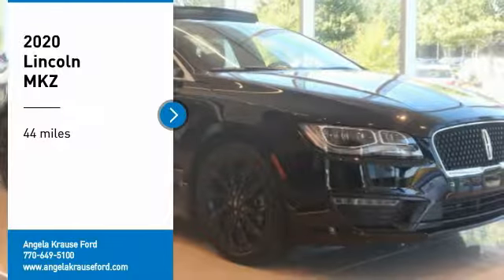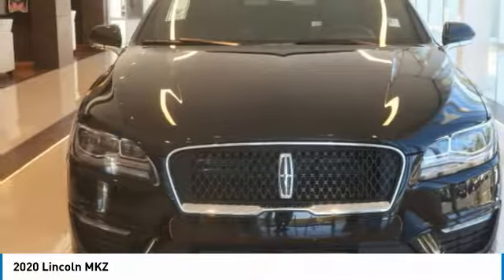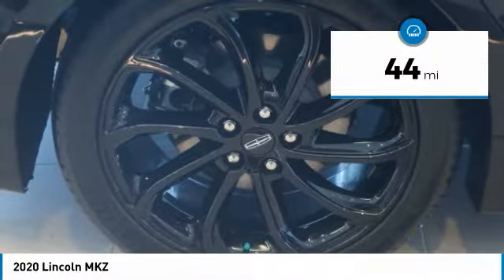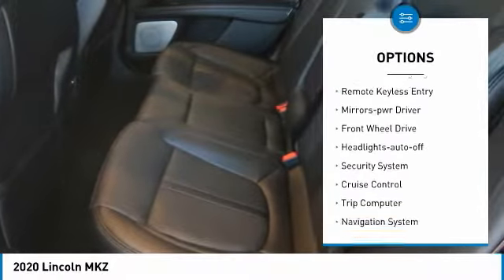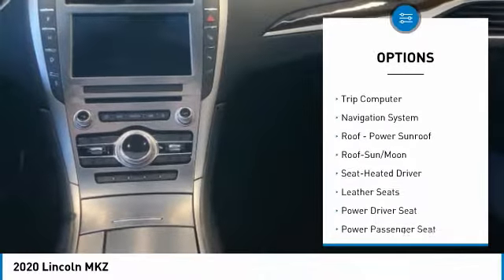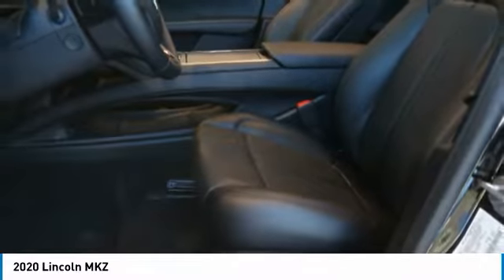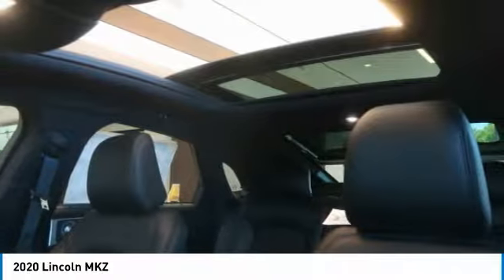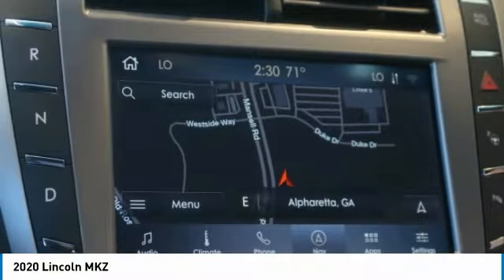2020 Lincoln MKZ Alpharetta GA L3931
2020 Lincoln MKZ

Angela Krause Ford
1575 Mansell Rd